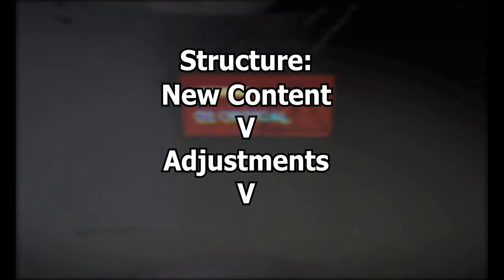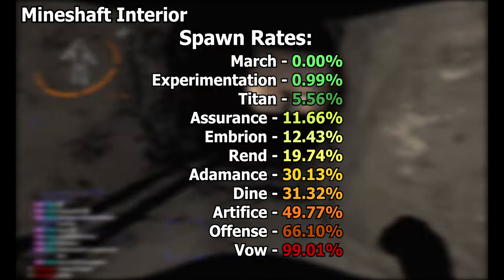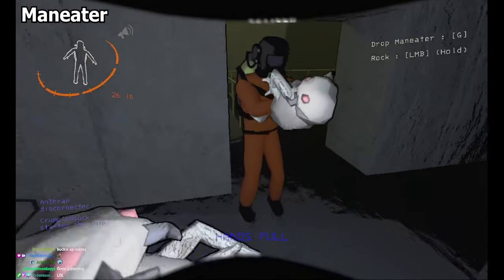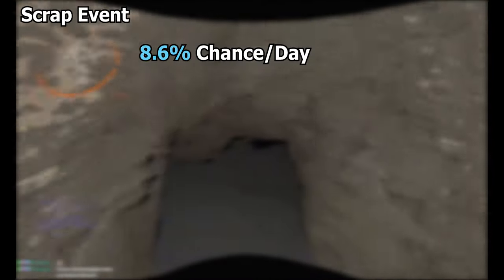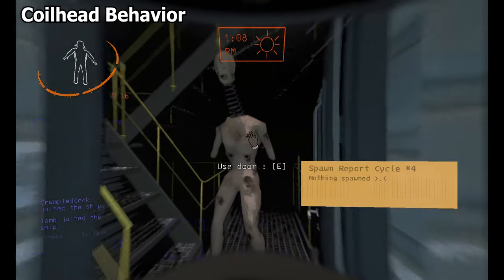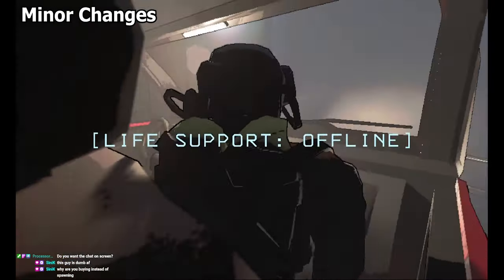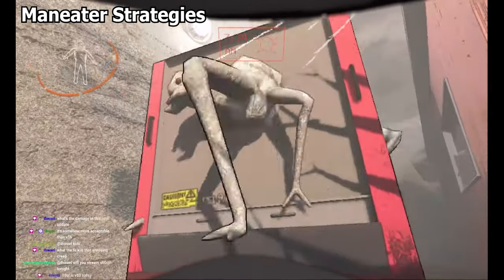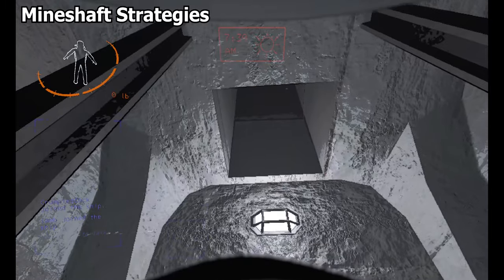VERSION 60 GUIDE | Lethal Company | Updates, Techs, Strategies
This video is made to help assist with the newest lethal company version. May I reiterate, this is also technically version 61, however version 60 just sounds nicer. The strategies go very in depth on how to avoid, kill, and profit in the newest update. Guoda.

Songs: Blank Shell - Buckshot Roulette

Huge thanks to Lamb for doing a bunch of the testing for this stuff with me. He's a lethal nerd and deserves credit for half the findings tbh.

0:00 Intro
0:55 Mineshaft Interior
2:23 Maneater
3:27 Scrap Items
4:24 Same-Item Days
5:37 Adjustments
6:00 Coilhead Changes
6:44 Adjustments Cont.
7:31 Map Changes
8:00 ???
8:16 Maneater Strategies
9:25 Mineshaft Strategies
9:54 JESTER TRAPPING
10:18 Final Thoughts
10:38 Outro

Basically everything new that is added to the game should be included here. Buffs, nerfs, changes, removals, additions, updates, you name it.

(Sorry if tags are cringe I gotta grow bro)